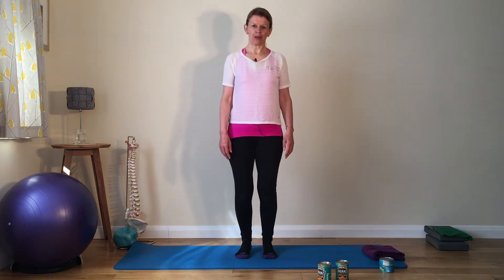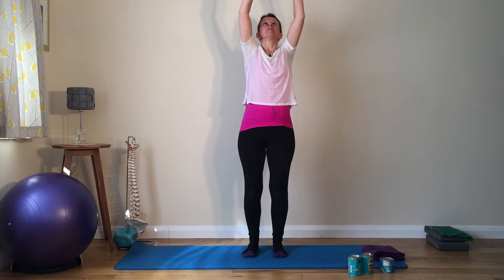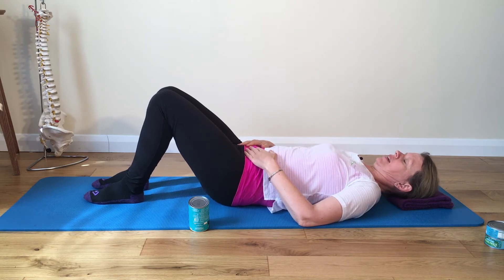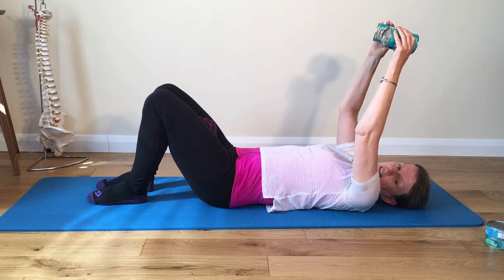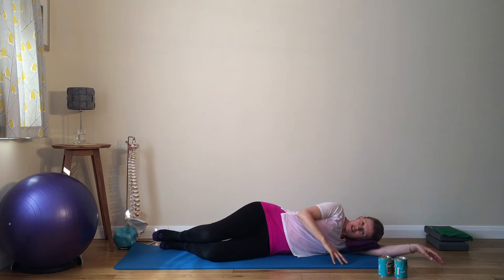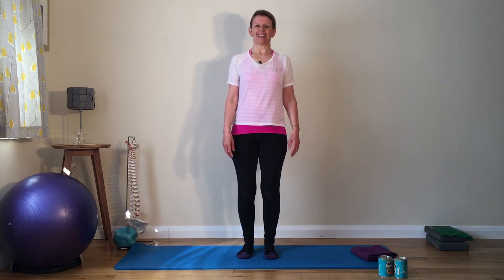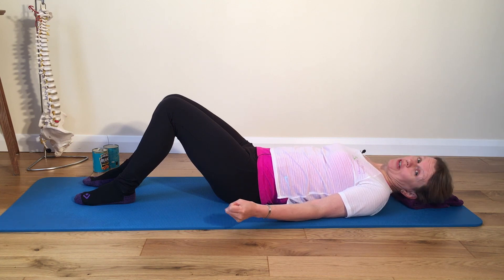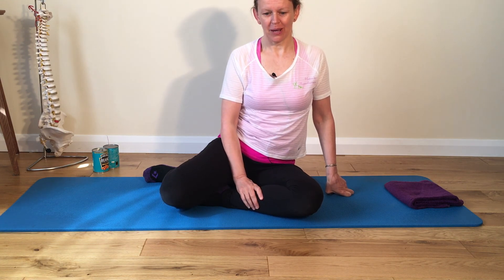Pilates Class 15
Pilates by Physiotherapy class example. Go to our website to sign up for over 50 hours of classes lead by experienced Physiotherapists for a range of age groups.